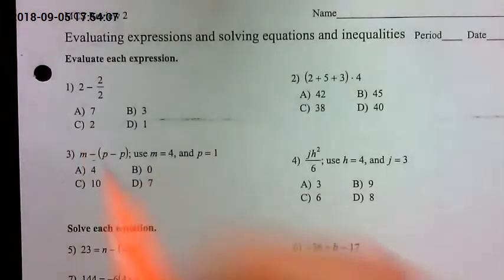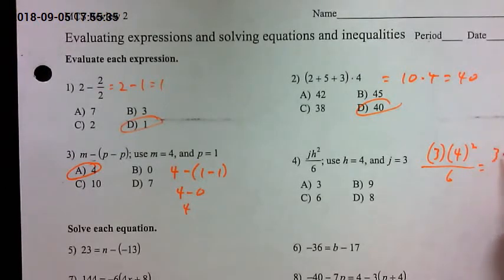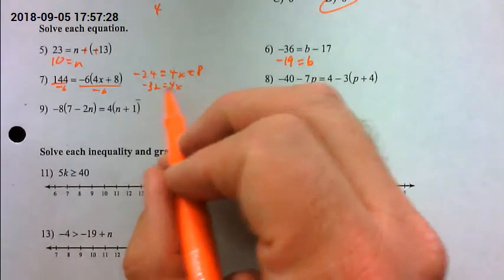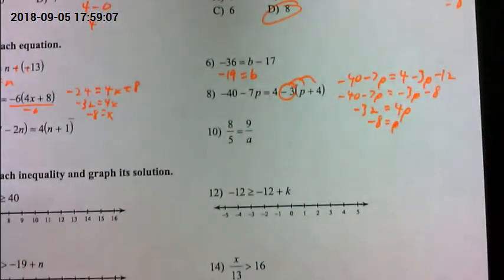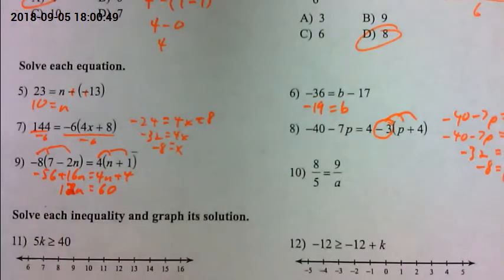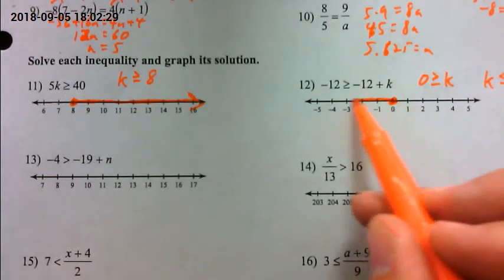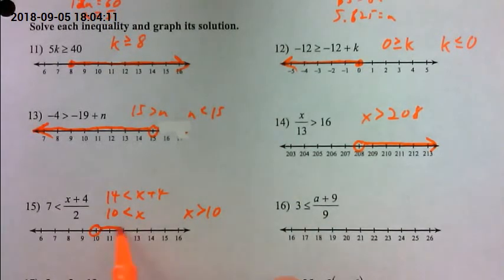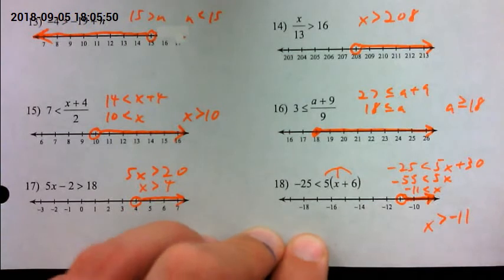20180906 MCS Review 2